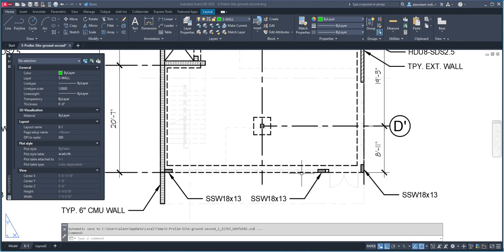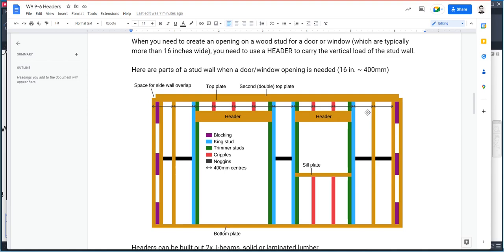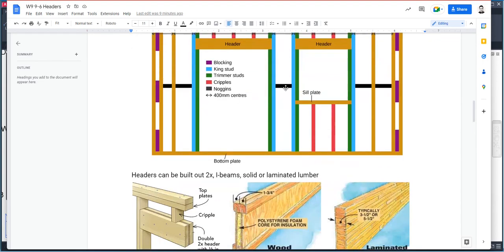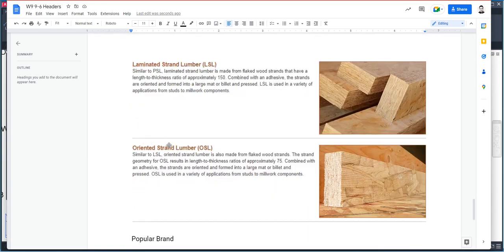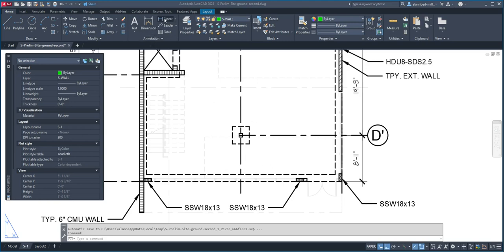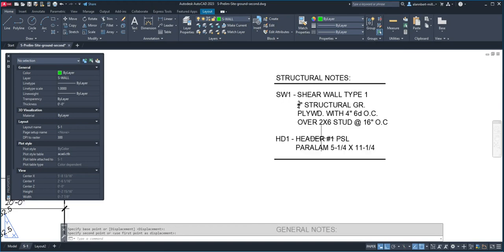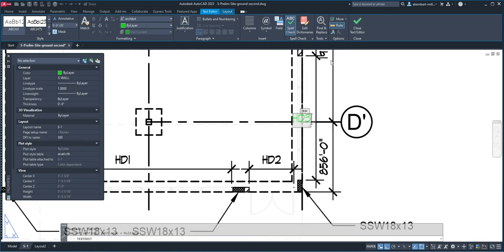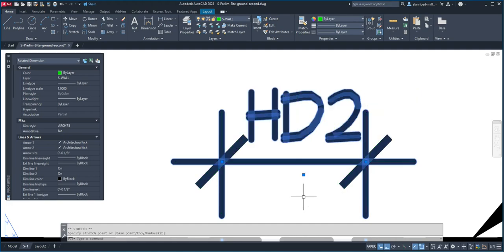EDT 320 S - Studs and Headers